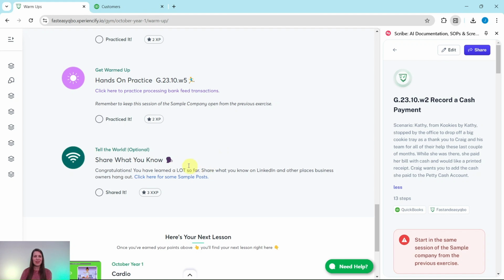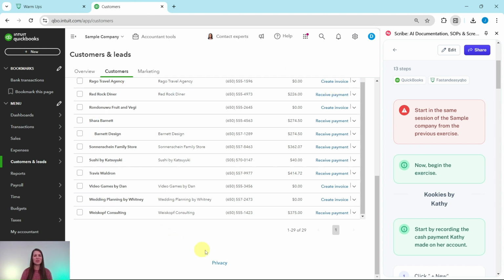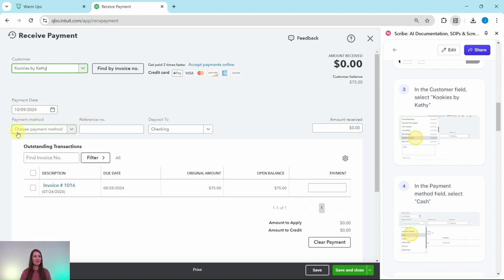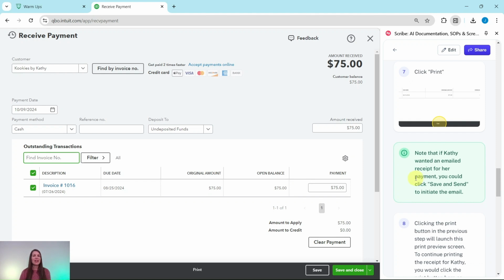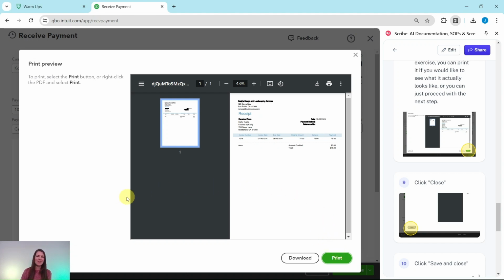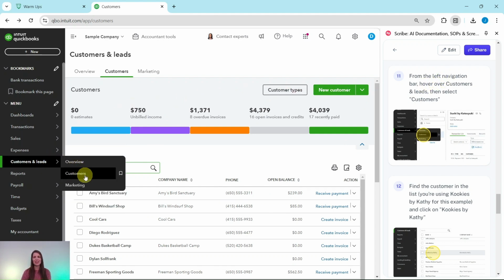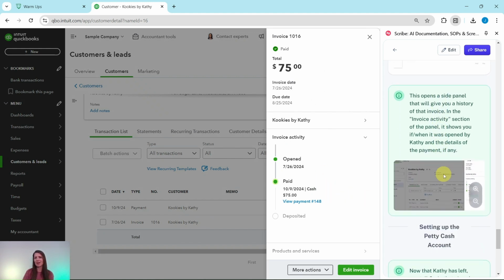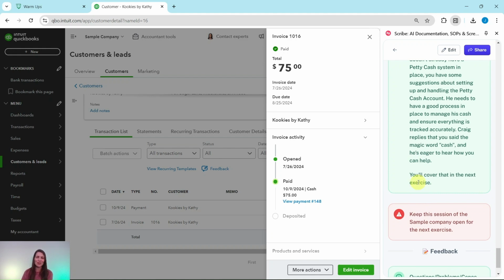Let's Practice QBO - Record a Cash Payment